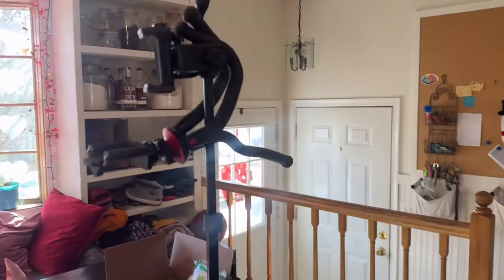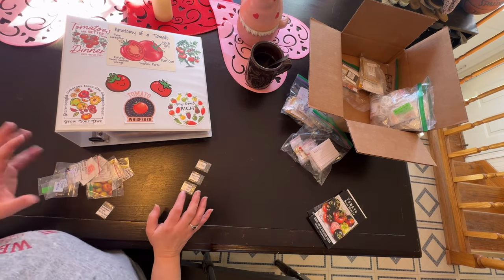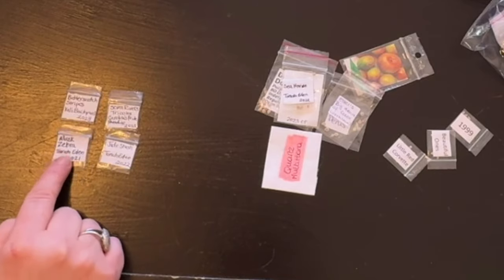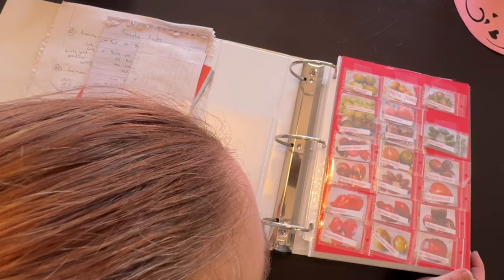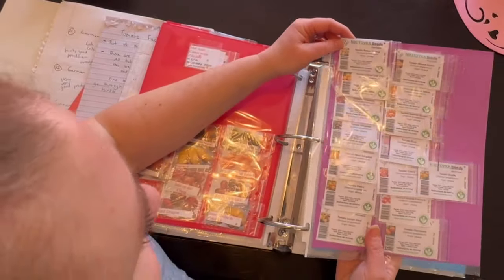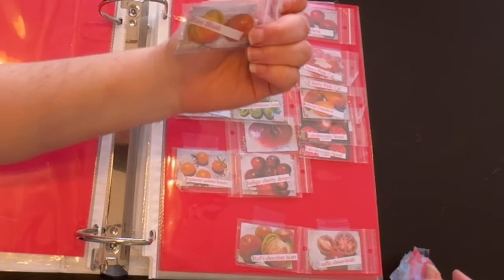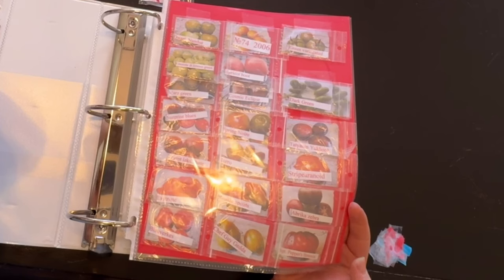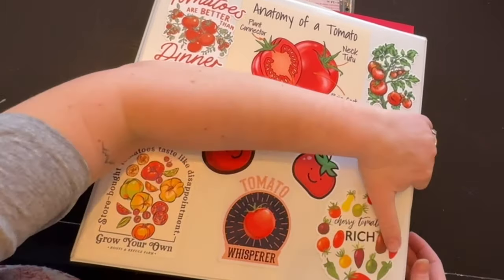Picking out 2024 Tomatoes to grow from my Vendors Collection Binder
vandervort1150@hotmail .com

Thank you for any and all of your support 😊